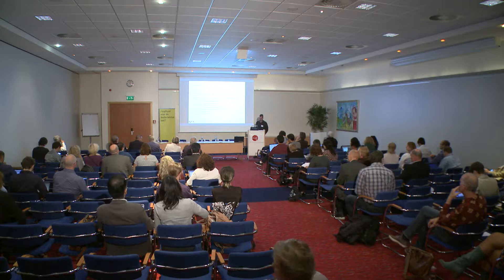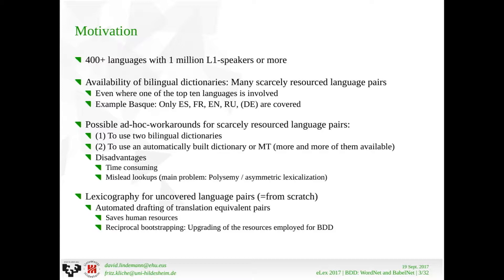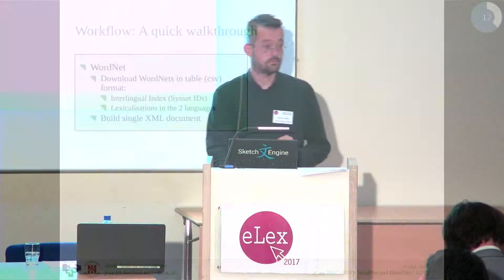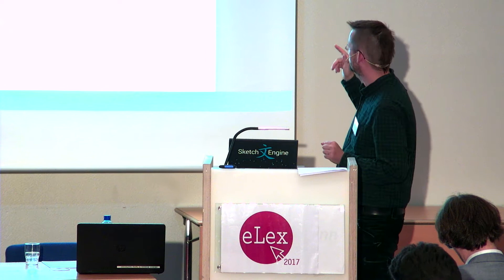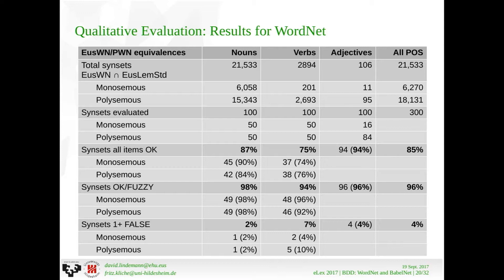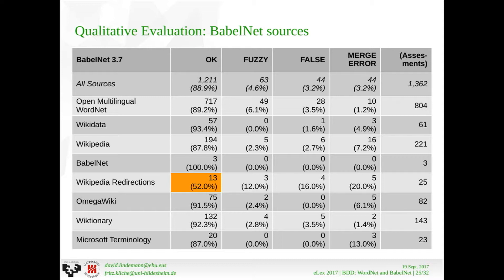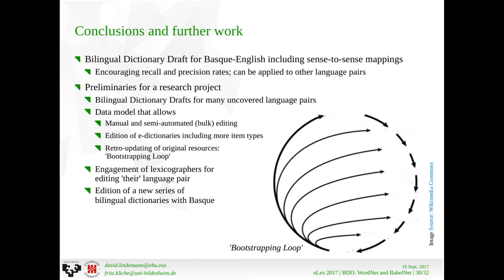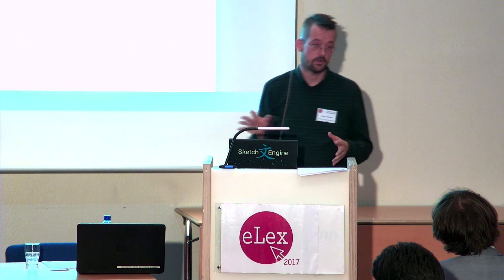David Lindemann and Fritz Kliche: Bilingual Dictionary Drafting - Bootstrapping WordNet and BabelNet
eLex 2017
Electronic lexicography in the 21st century: Lexicography from Scratch
19-21 September 2017
Leiden, the Netherlands